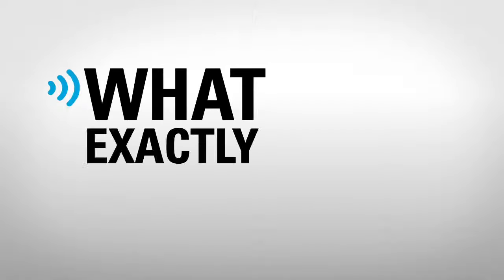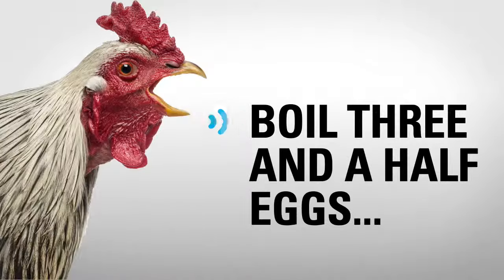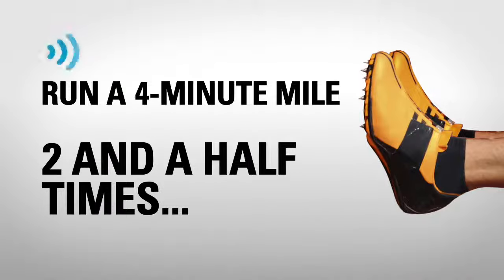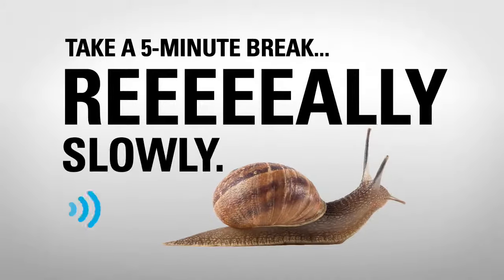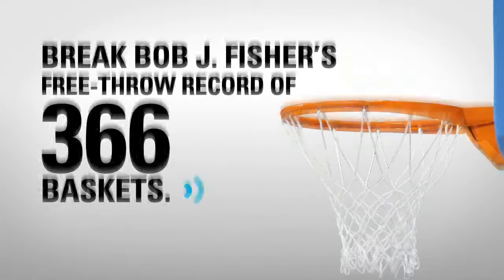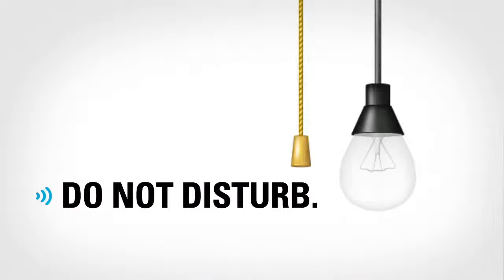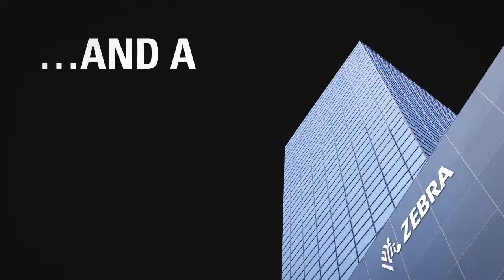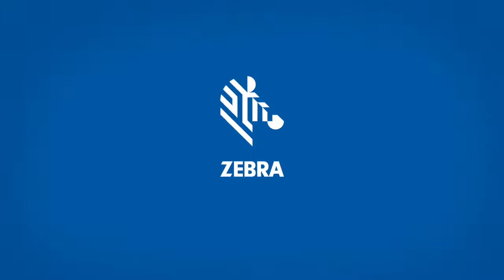Zebra - Wireless Install in 10 minutes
Zebra offers technologies that give a virtual voice to an organisation's assets, people and transactions, enabling organisations to unlock greater business value. The company's extensive portfolio of marking and printing technologies, including RFID and real-time location solutions, illuminates mission-critical information to help customers take smarter business actions. Zebra needed a short video to explain that Zebra Wireless networks could be set up in 10 minutes.